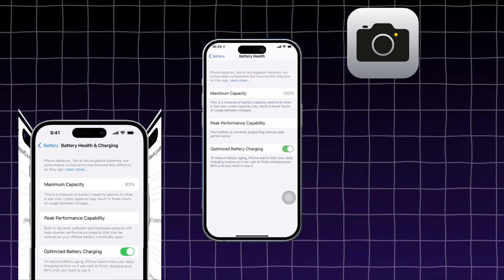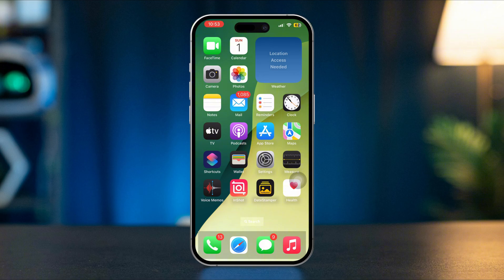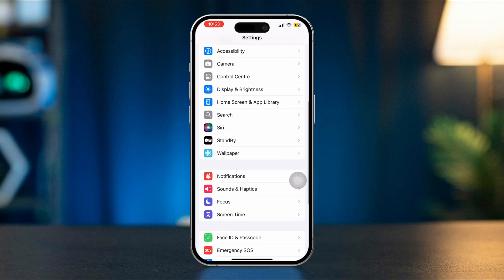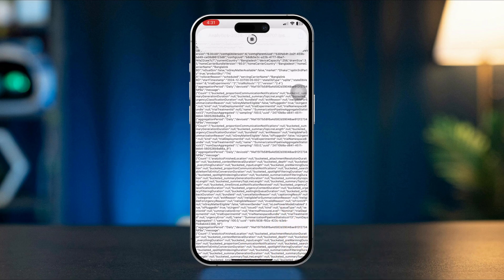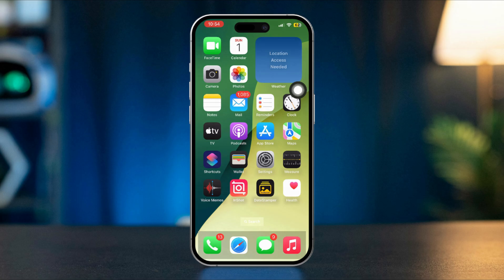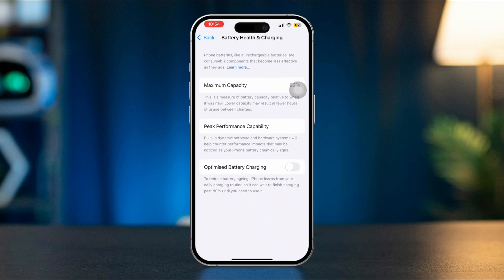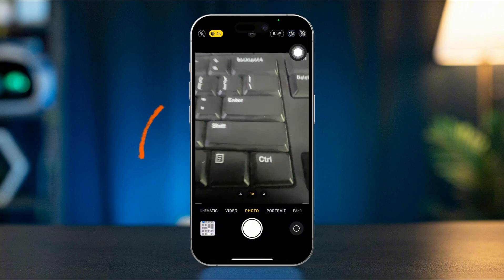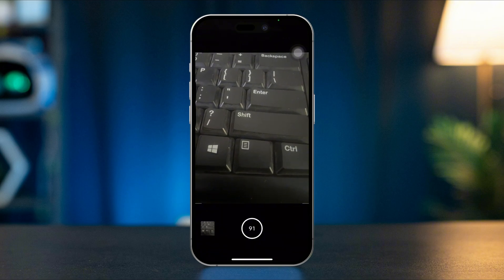How To Check If iPhone Battery Has Been Boosted | See Your Real Battery Health on iOS 18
Want to know if your battery is boosted on an iPhone? Knowing how to confirm if your iPhone battery is boosted or not can be very useful to check second-hand iPhone batteries. You can be scammed anytime so testing the iPhone battery health to check if your iPhone battery boost is fake or not can save you money!

In this video, I'll show you how to check your real iPhone battery health and show you if your iPhone battery is boosted or not! Follow me along and we'll find your real battery health on iOS together!

00:01- Video Intro
00:23- Check Health via Battery Checker
01:54- Check Battery With High Battery Pressure
02:51- Tutorial End